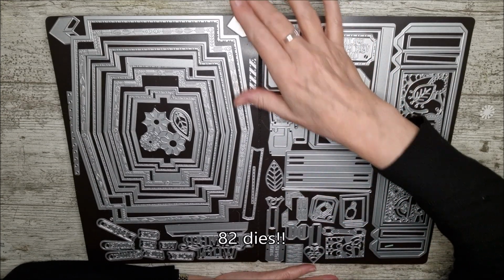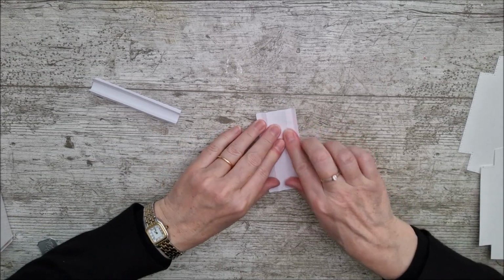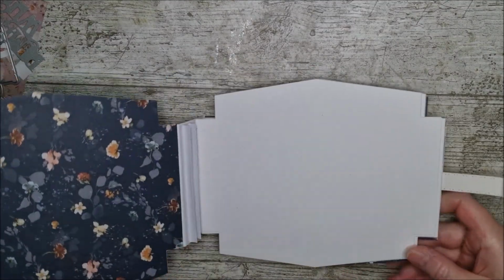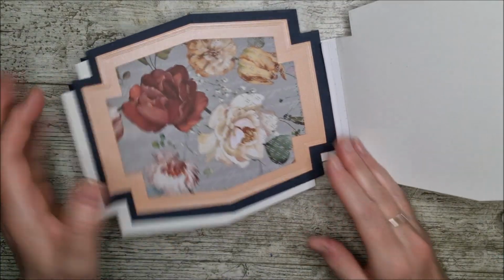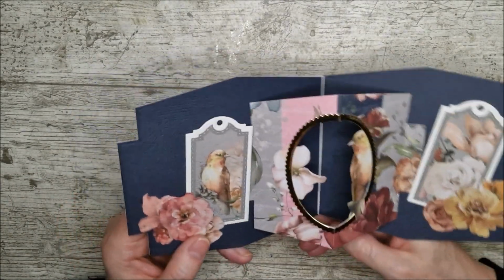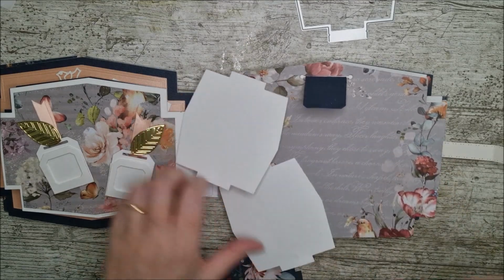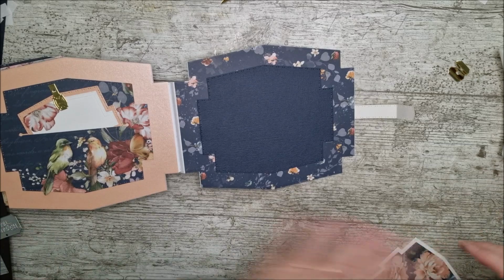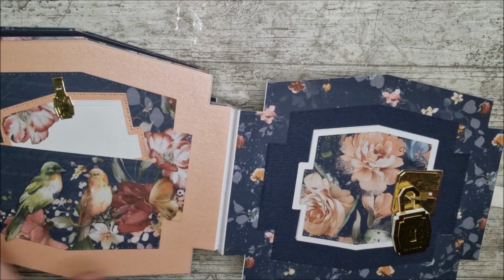Remember When We Danced MEMORY BOOK Tonic Studios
Tonic have just released another showstopper of a Memory Book die set!! This has 82! dies inside and you can not only make a memory book in different sizes but also a box for the book. I had such fun making this book and have videoed making all the pages to give you some inspiration on using this huge die set. I made the book and box separately as I thought they were stronger this way.
But I was enjoying it so much, I went on to make boxes in this video and in a 3rd video I show how to make cards and a slimline box to fit an easel card.
To go along with this fabulous die set there are also 2 new paper packs -
Whimsy Meadow (12 x 12)
and Shabby Meadow (8x8)